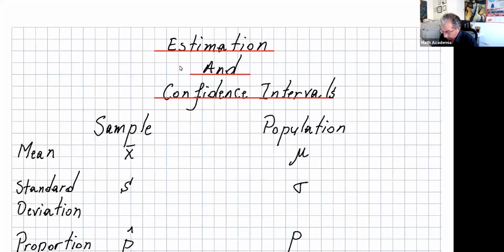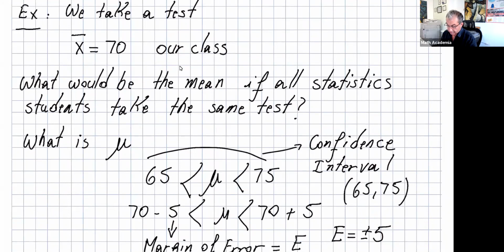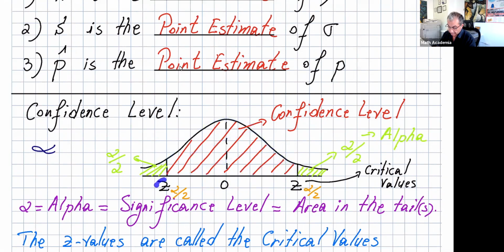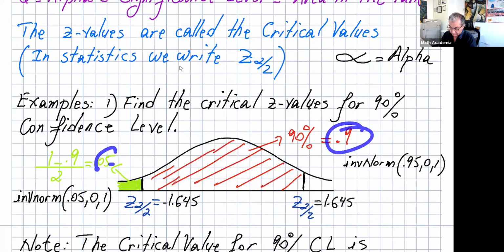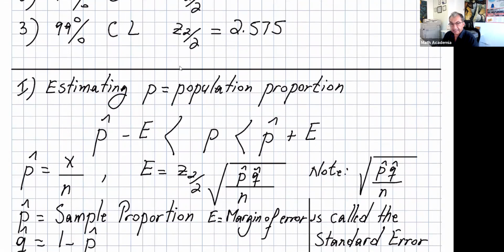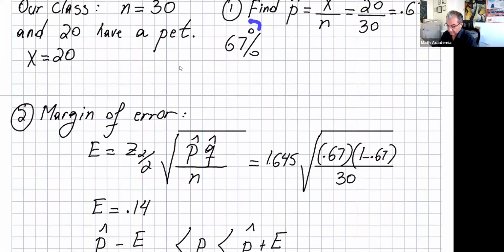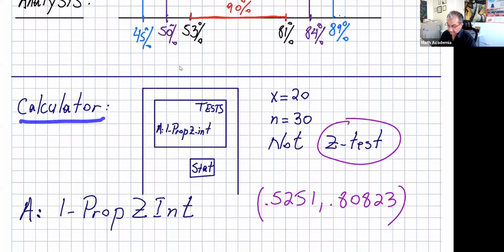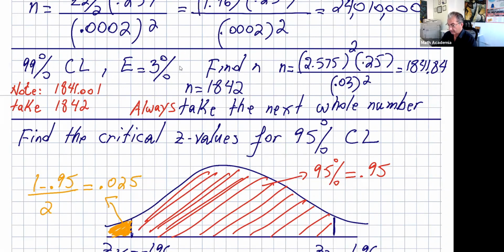ESTIMATION AND CONFIDENCE INTERVAL. ESTIMATING ONE POPULATION PROPORTION